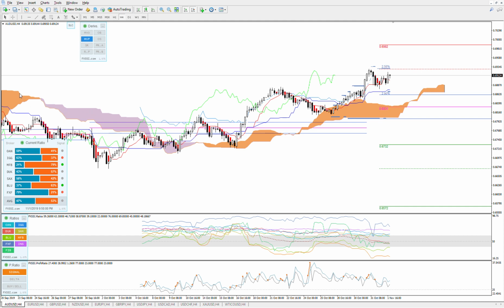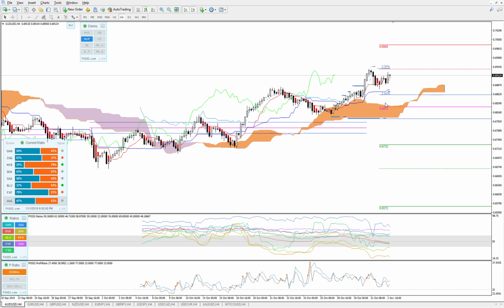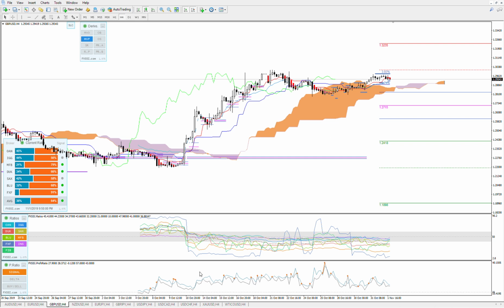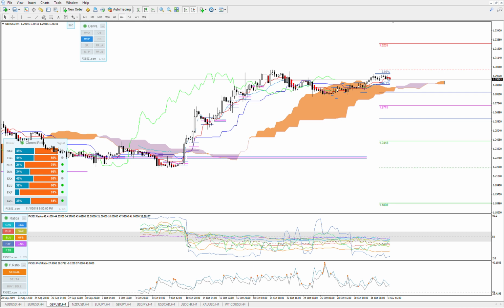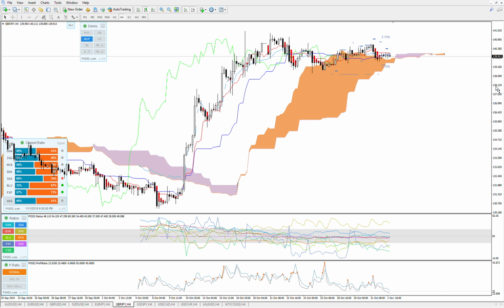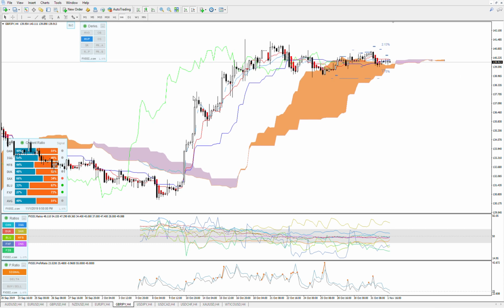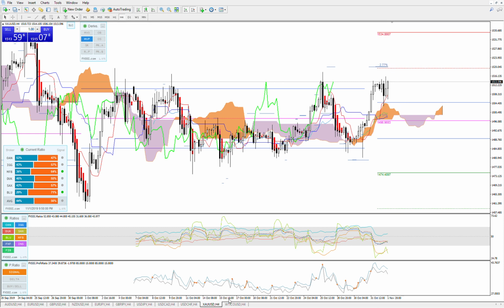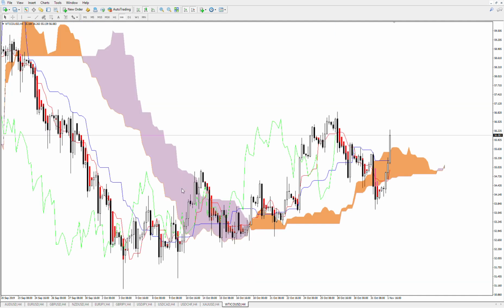Sentiment Analysis video for the week beginning Nov 4th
Going over the major pairs + Gold.

Briefly touched upon WTI but can't show you the sentiment sadly.